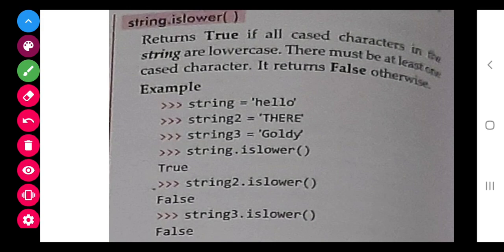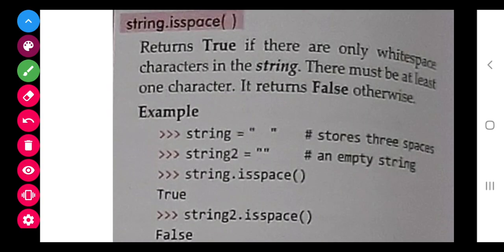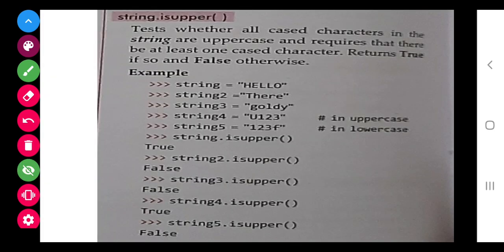String Class 11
In built function